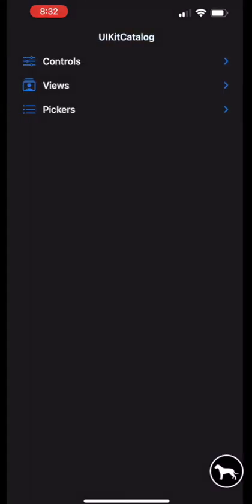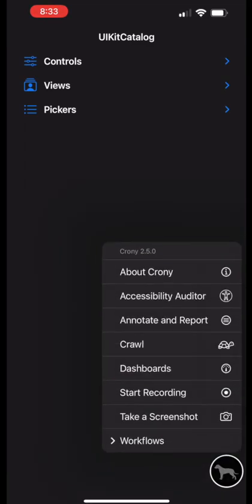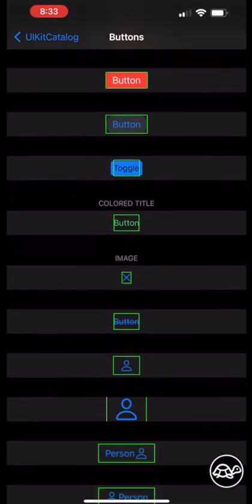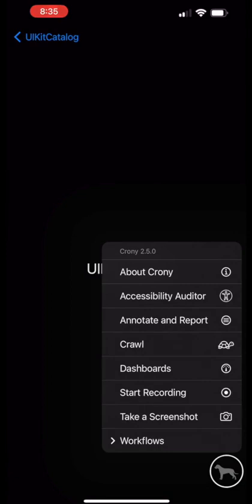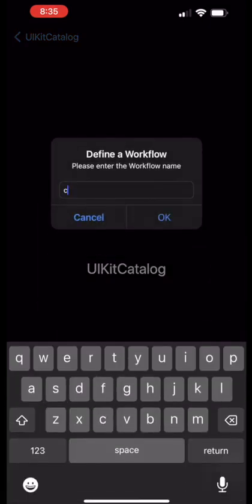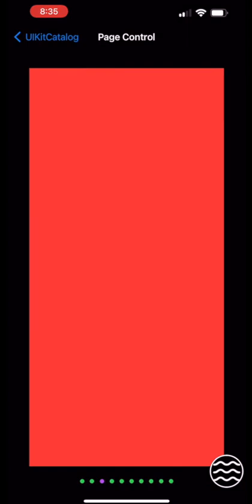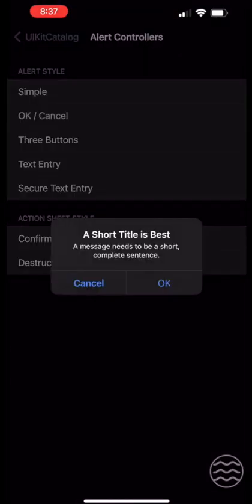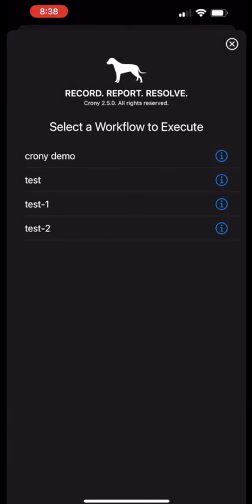Crony Workflows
Watch how Crony can help create UI test automation for mobile applications without any coding and scripting